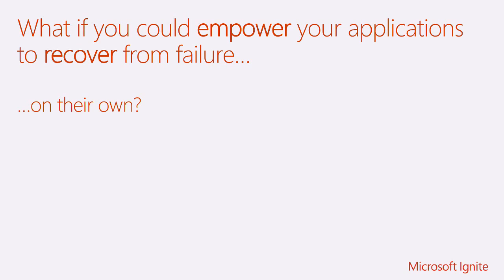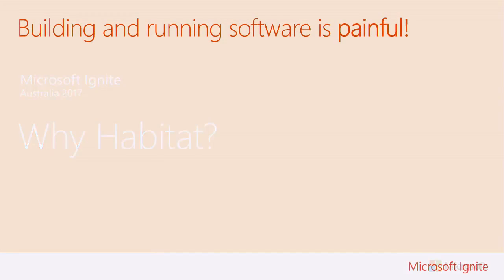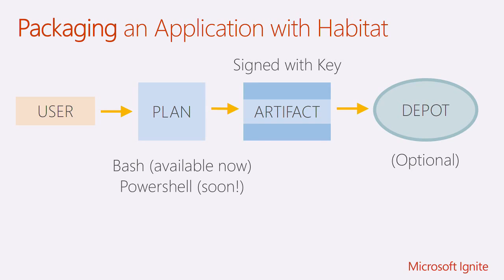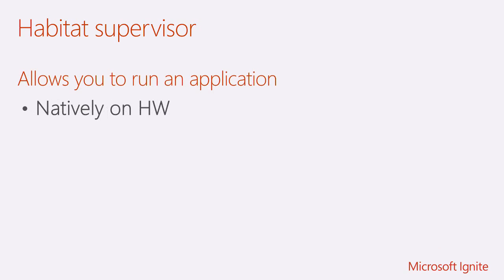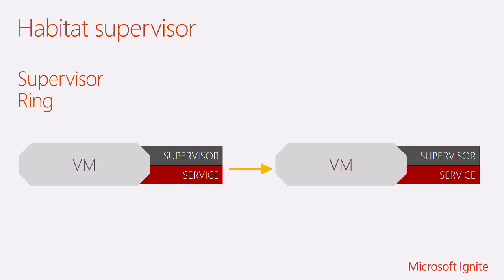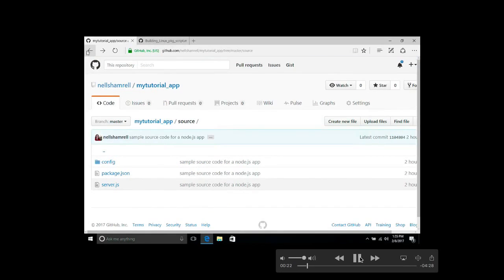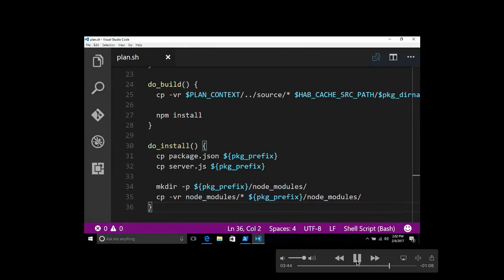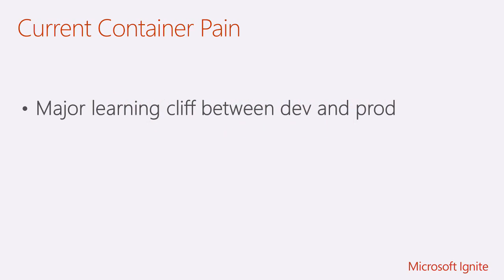Australia 2017 Creating Packages that Run Anywhere with Chef Habitat